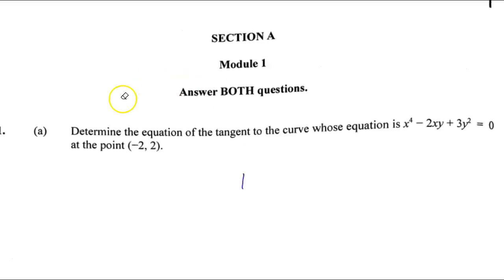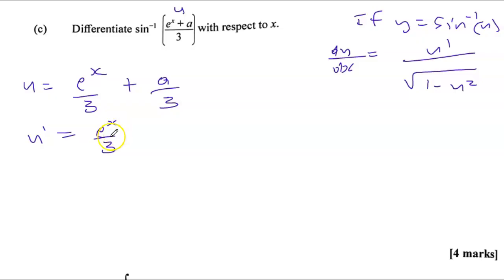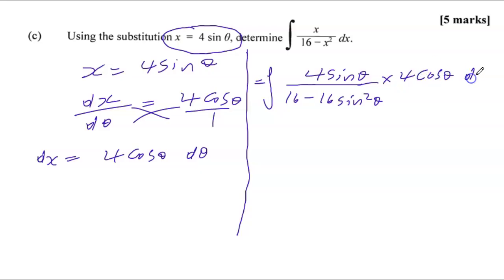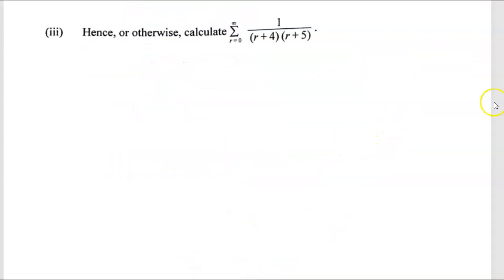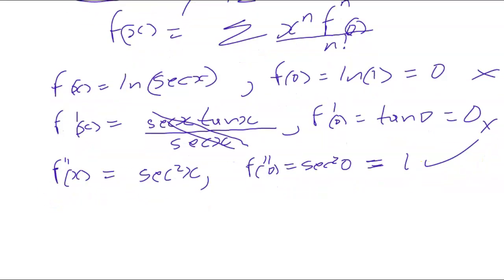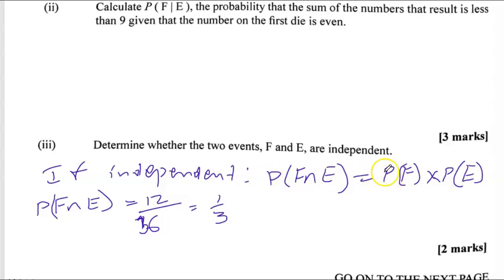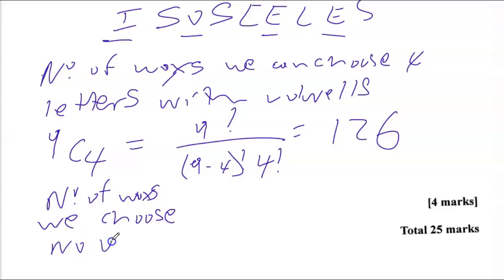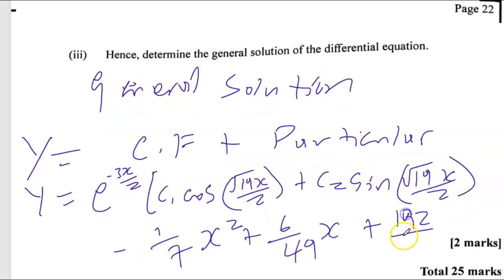CAPE Pure Mathematics Unit 2 Paper 2 May 2025 Exam Solutions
Solutions to the CAPE Pure Mathematics Unit 2 May 2025 Exam in this detailed, step-by-step walkthrough. Whether you're reviewing your responses or preparing for future exams, this video will guide you through the core concepts from each module, including advanced calculus, series convergence, probability theory, and statistical inference.

Ideal for both independent study and classroom revision, this tutorial breaks down each question with clear explanations to boost your confidence and exam performance.